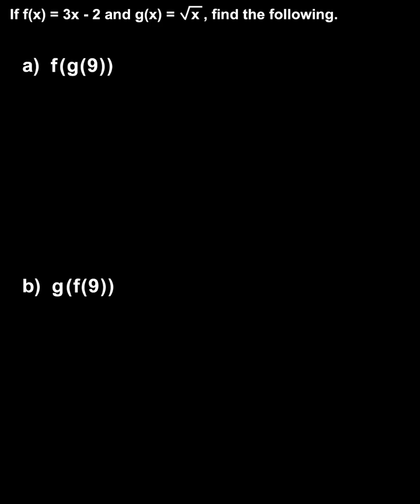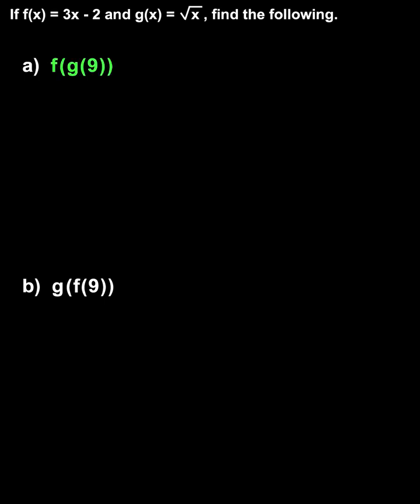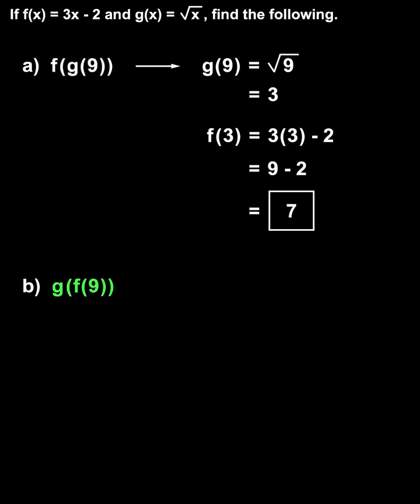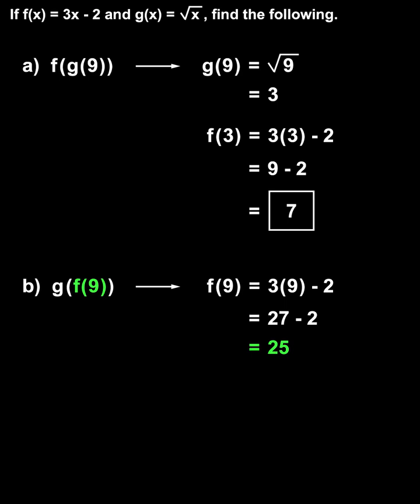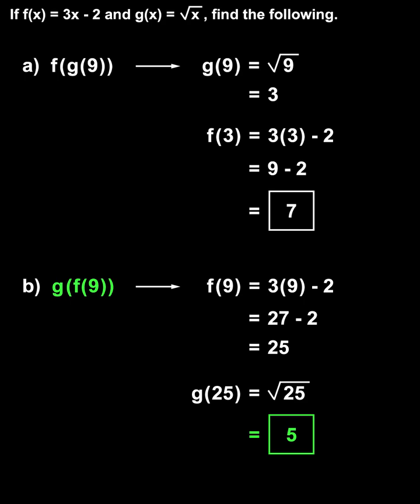Composite Functions: f(g(x)) and g(f(x)) | MathHelp.com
In this example, we’re given the functions f(x) = 3x – 2 (read as “f of x equals…”) and g(x) = root x, and we’re asked to find the composite functions f(g(9)) (read as “f of g of 9”) and g(f(9).  To find f(g(9)), we first find g(9).  Since g(x) = root x, we can find g(9) by substituting a 9 in for the x in the function, to get g(9) = root 9, and the square root of 9 is 3, so g(9) = 3.   Now, since g(9) = 3, f(g(9)) is the same thing as f(3), so our next step is to find f(3).  And remember that f(x) = 3x – 2, so to find f(3), we substitute a 3 in for the x in the function, and we have f(3) = 3 times 3 minus 2.  Notice that I always use parentheses when substituting a value into a function, in this case 3.  Finally, 3 times 3 minus 2 simplifies to 9 minus 2, or 7, so f(3) = 7.  Therefore, f(g(9)) = 7.

Next, to find g(f(9), we first find f(9).  Since f(x) = 3x - 2, we find f(9) by substituting a 9 in for the x in the function, to get f(9) = 3 times 9 minus 2, which simplifies to 27 – 2, or 25, so f(9) = 25.   Now, since f(9) = 25, g(f(9)) is the same thing as g(25), so our next step is to find g(25).  And remember that g(x) = root x, so to find g(25), we substitute a 25 in for the x in the function, to get g(25) = root 25.  Finally, the square root of 25 is 5, so g(25) = 5.  Therefore, g(f(9)) = 5.  It’s important to recognize that